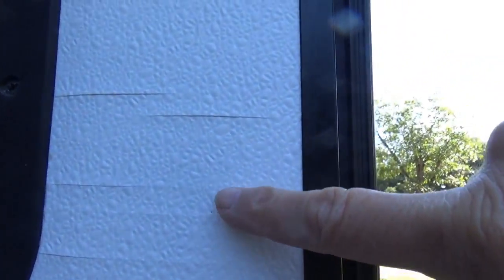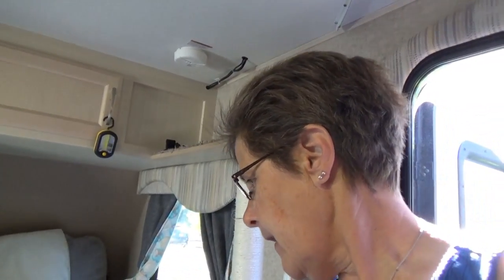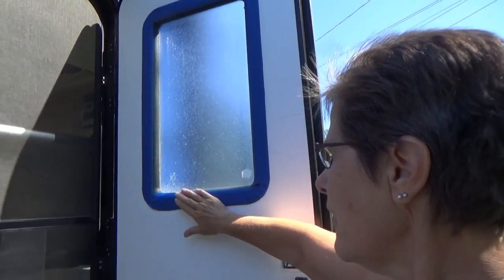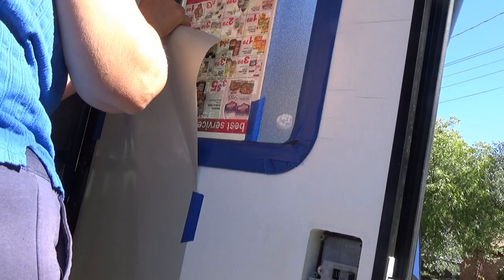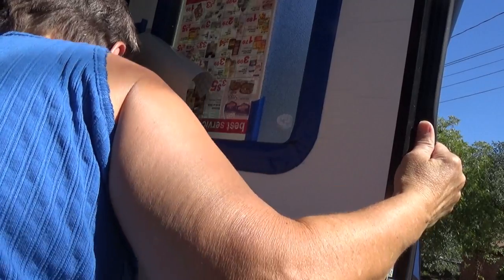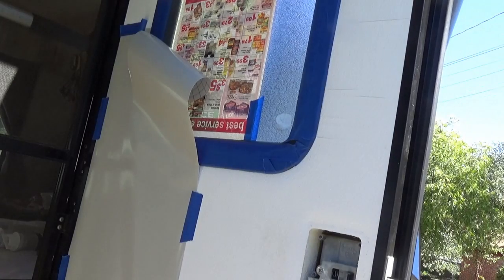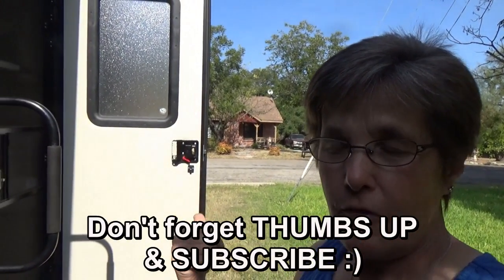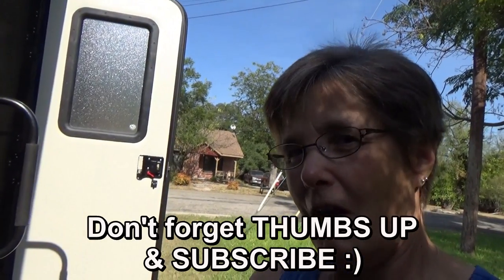Reskinning RV Door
Today, Sharon, one of the Two Tired Teachers will show us one method of Reskinning an RV door.
This is actually "Reskinning the Door," Part 2; however, you won't find a Part I.  Sharon said she is sparing us that.

The reason she is working on the door is because over the years, we've developed a number of stress cracks on the door.  At first Sharon had tried using a textured paintable wall paper on the door.  The problem was it didn't stick well.  Not one to let that deter her, she tried again with some
permanent vinyl wall paper.

Before she even opened the wall paper, she thoroughly cleaned the door.  Since she had used another product on it, she wanted to clean any glue off the door.  After cleaning the door, Sharon taped around the window with some painters' tape.  The vinyl says it's permanent, and if any got on the window, Sharon wanted to be able to simply peel the tape.

With the backing still on the vinyl, Sharon laid it out and taped it to the door so that she could easily cut around the window with a razor blade.  She did the left side of the door first, then repeated the process on the right side.

To do the top of the door, Sharon took the template of the door, laid it out on her dining table, and cut the vinyl using that pattern.  Again, she did the left half of the door first, and then she did the right.

The finished product is beautiful.  It's been over six months, and the vinyl is sticking extremely well.

A word of warning:  Things may not be perfectly centered on the door.  One side of ours was 4" while the other side was 4 1/2."